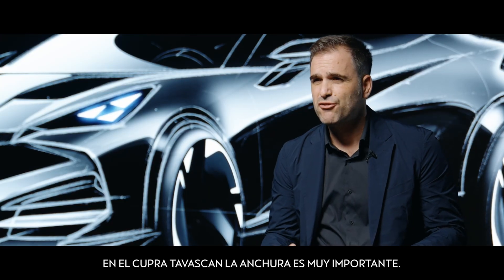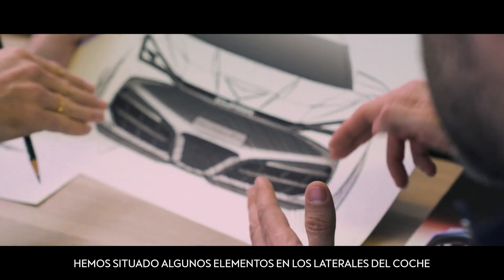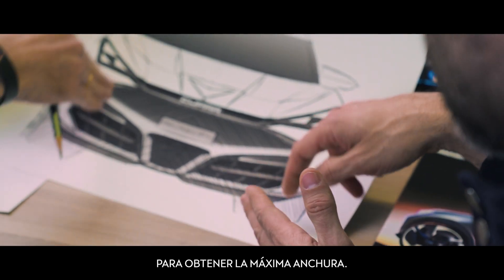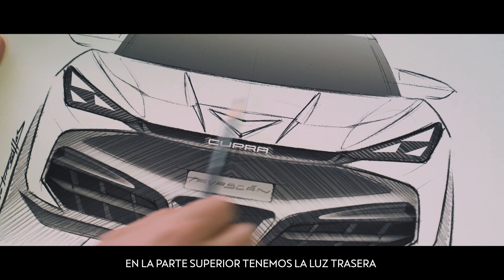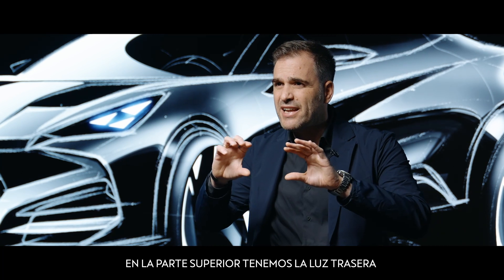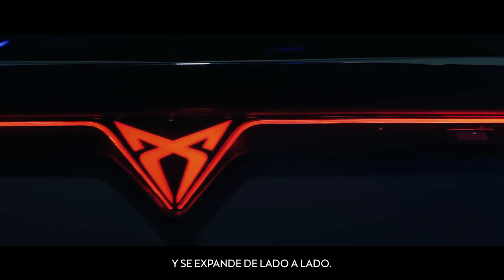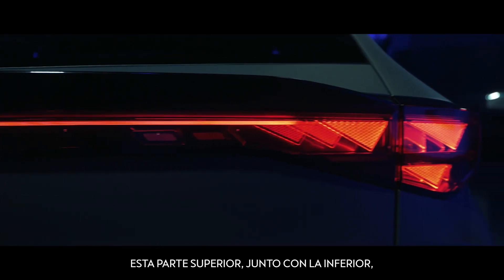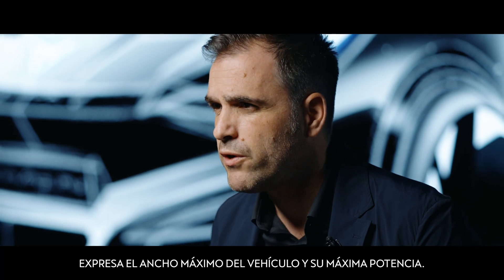DNA SERIES.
A new design language.

Audio: English.
Subtitles: Spanish.

Source: Cupra.